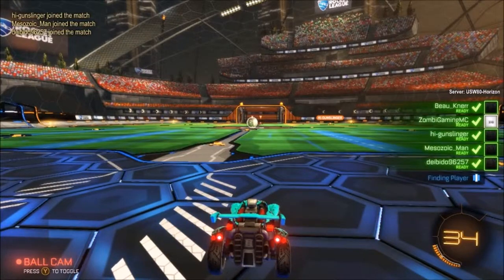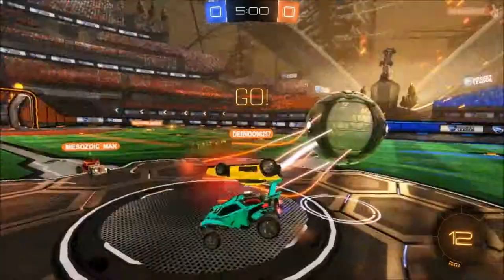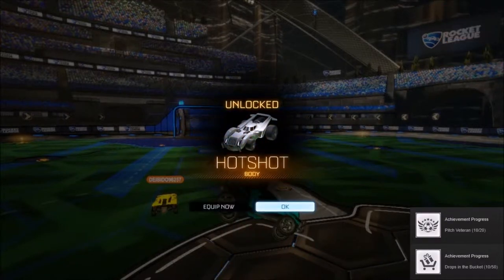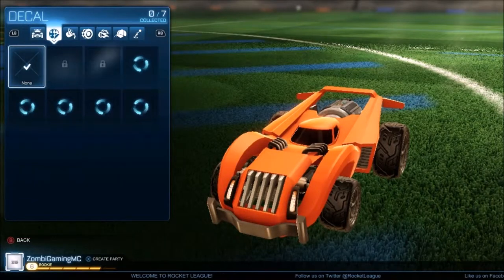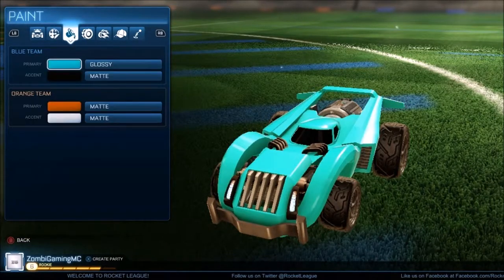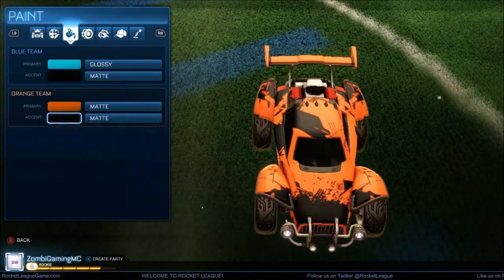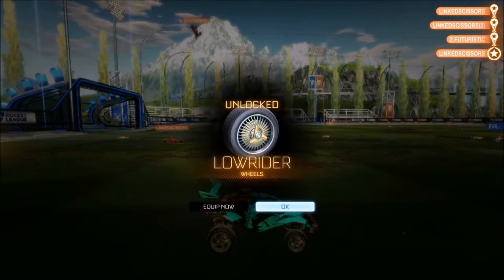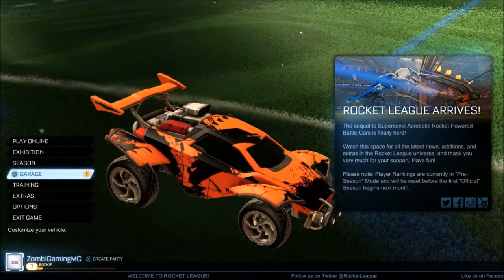Rocket League | "EPIC Save!" | Episode 4 [3v3 ONLINE]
Hey guys welcome back to some more Rocket League! Today I play our daily 2 matches, do pretty well, but most of all, I get my first EPIC save! And it was pretty epic! Anyway, thanks for the support on this series and enjoy!